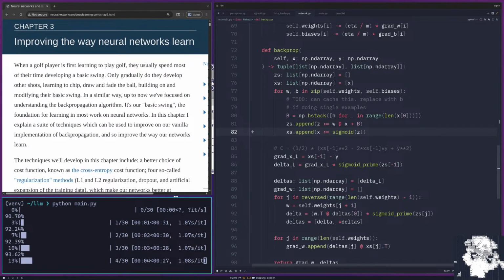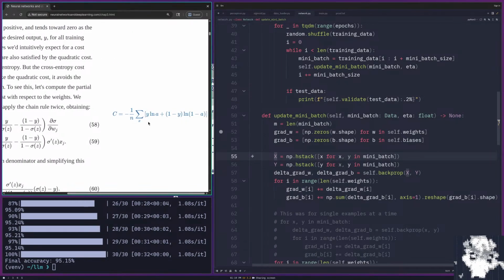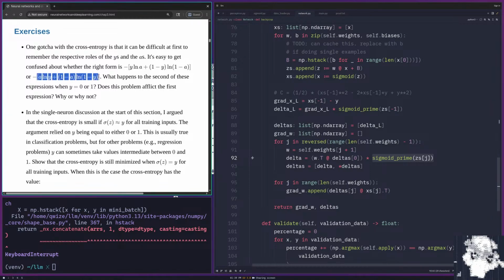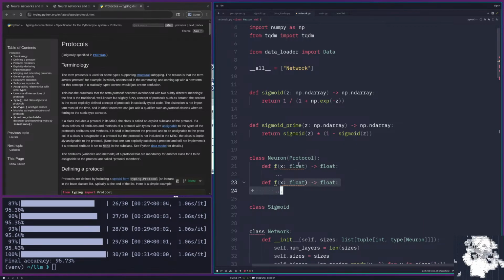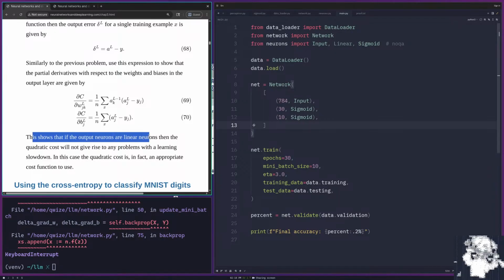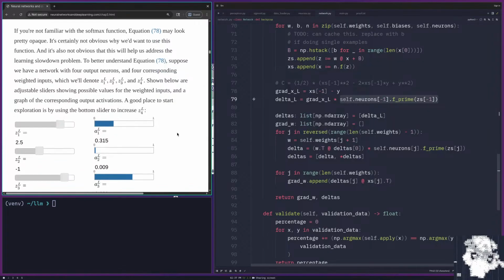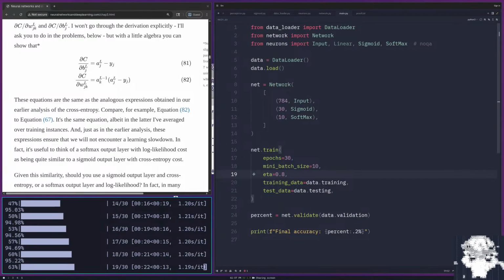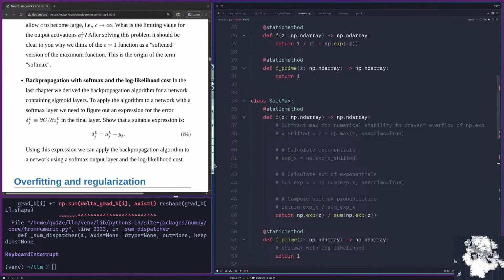Can I make an LLM from scratch? (Part 5 - Cross entropy, Softmax)